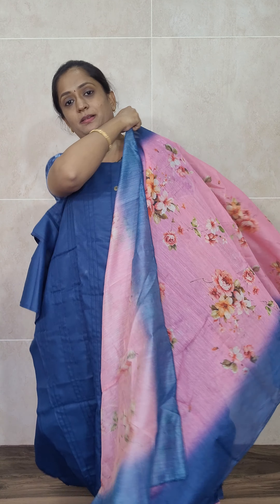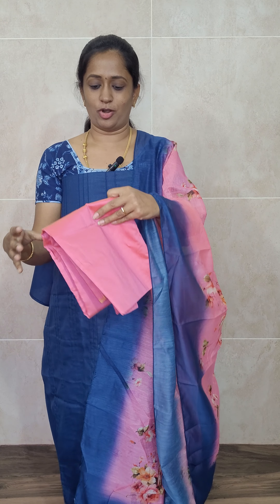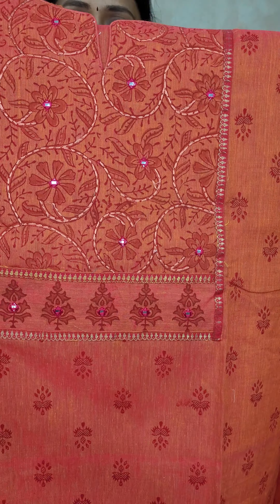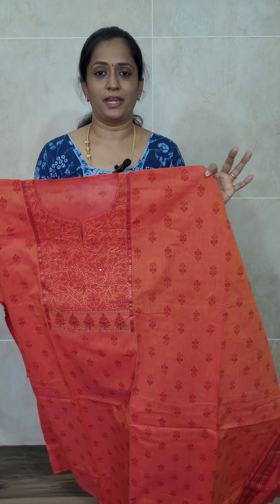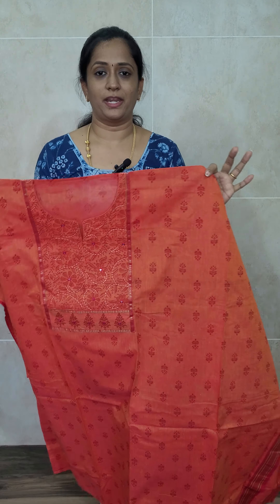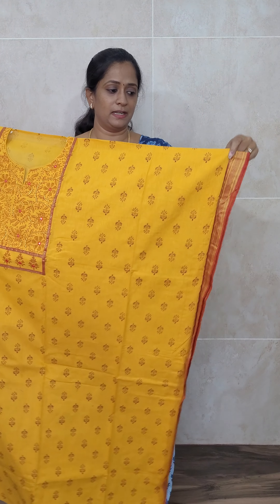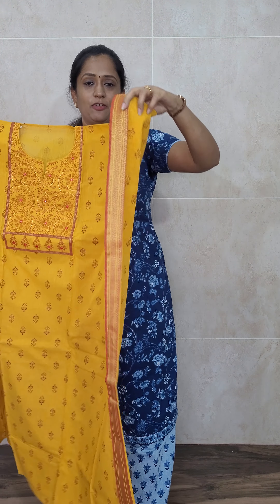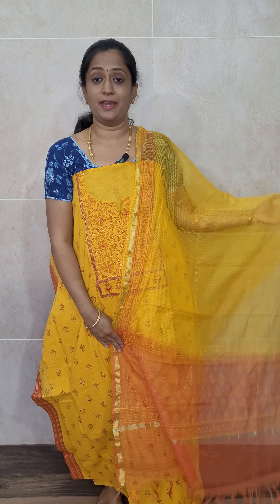Designer cotton salwar set